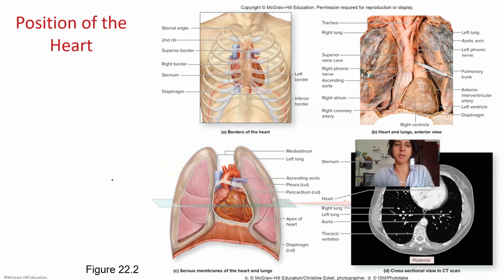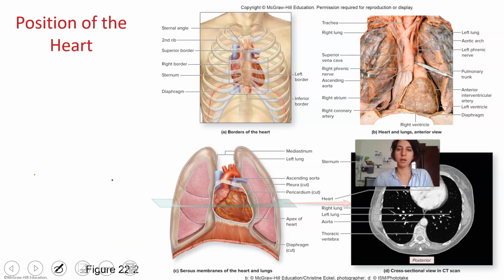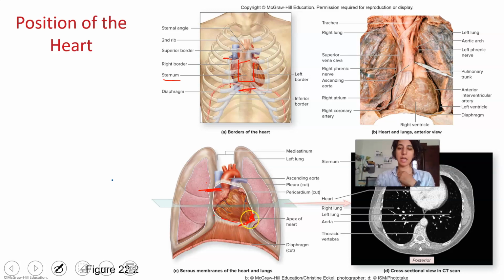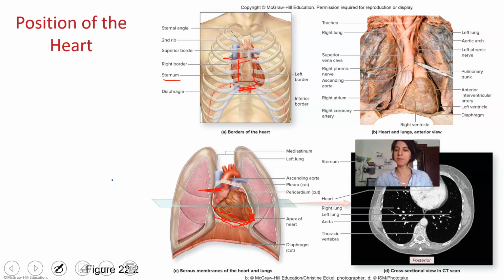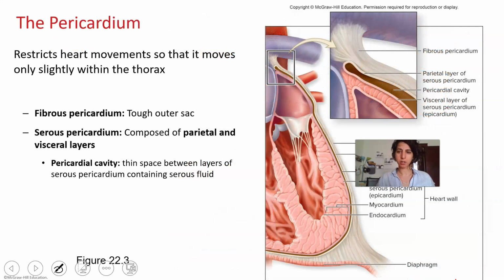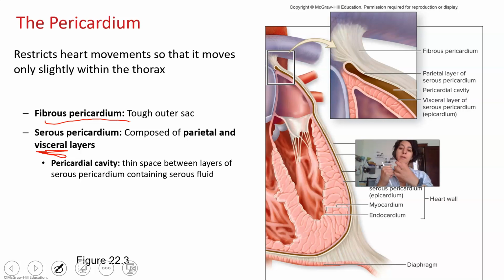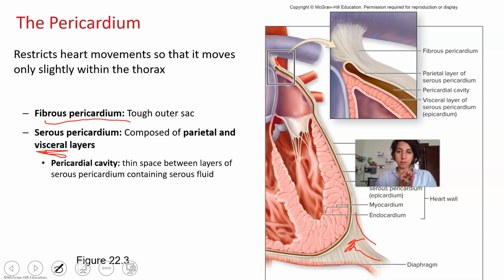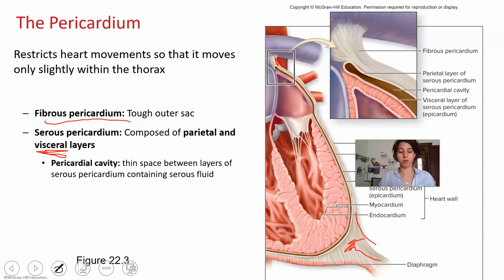Position of the Heart & The Pericardium